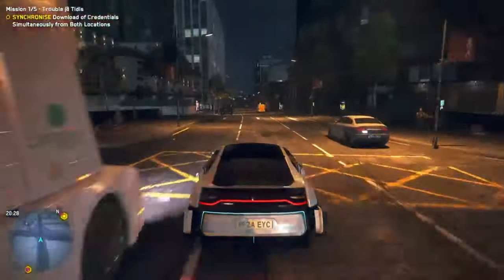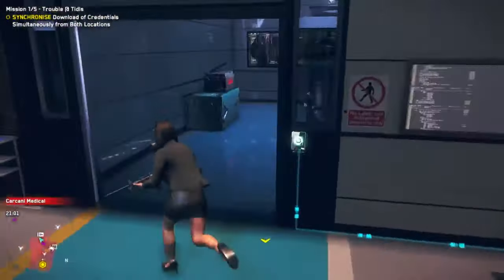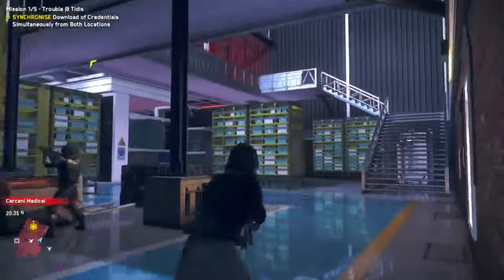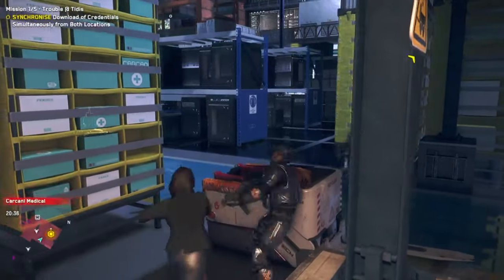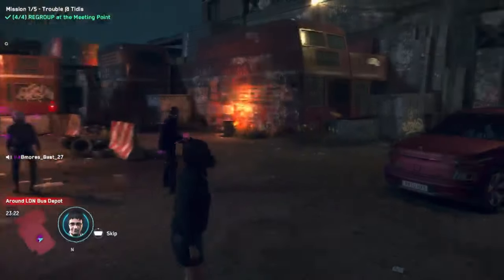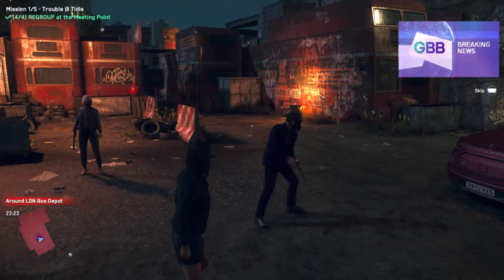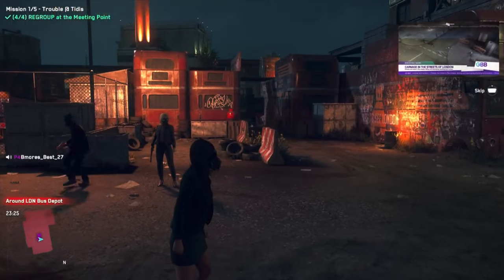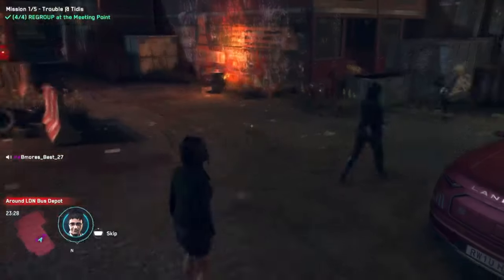Watch Dogs: Legion Online - Leader Of The Pack - Mission 1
Trouble @ Tidis - The first mission of the Leader of the Pack Tactical Op in Watch Dogs: Legion Online. This quick video provides a walkthrough of how I completed this mission. Gameplay footage captured myself on PlayStation 5 through Twitch. Footage edited and arranged with SHAREfactory and Movavi Video Editor.